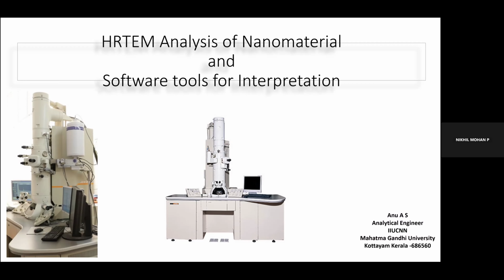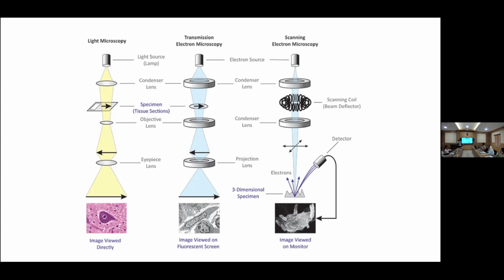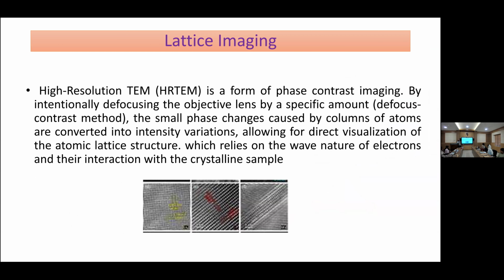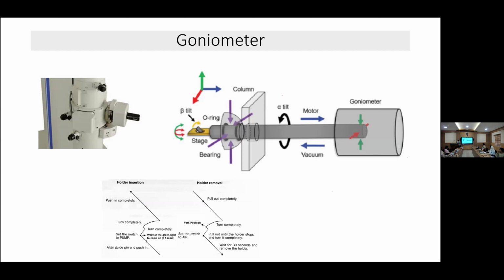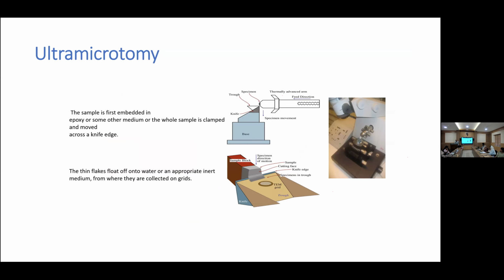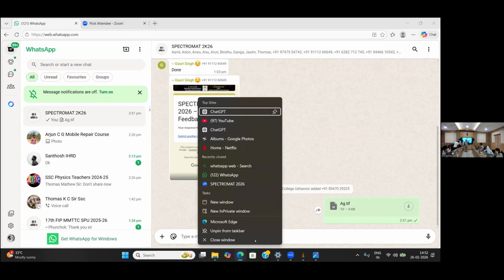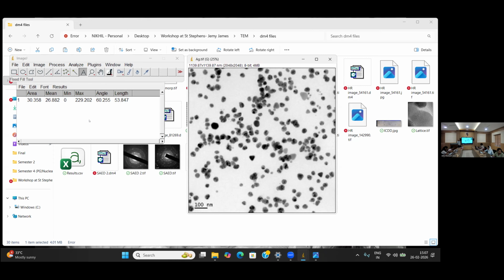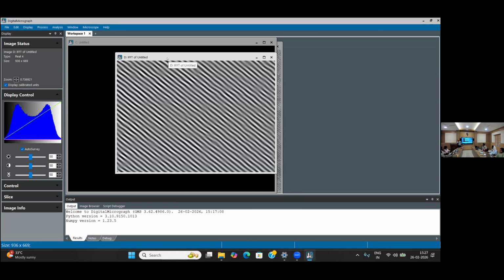Exploring Materials at the Atomic Scale: HRTEM Analysis of Nanomaterials | SPECTROMAT 2026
Learn how High-Resolution Transmission Electron Microscopy (HRTEM) enables visualization of materials at atomic resolution. This session covers structural interpretation, lattice imaging, and diffraction analysis essential for nanoscience research.
Technical Session
Topic: Advanced HRTEM Analysis of Nanomaterials: Morphology, Lattice Imaging, and SAED Analysis
Resource Person: Mr. Anu A S
Analytical Engineer, IIUCNN
Mahatma Gandhi University, Kottayam